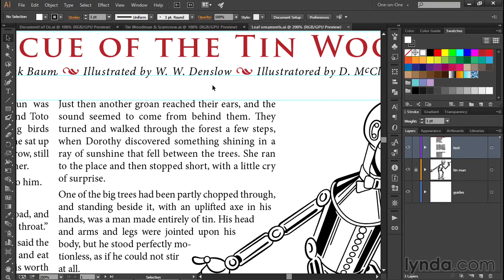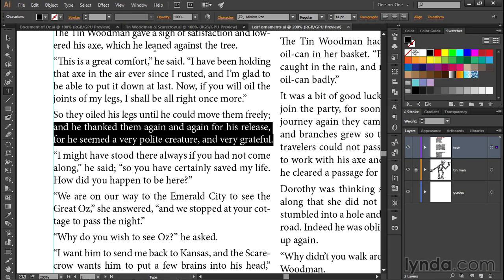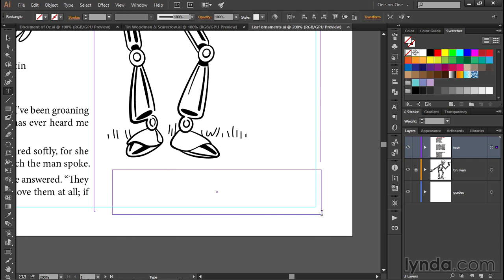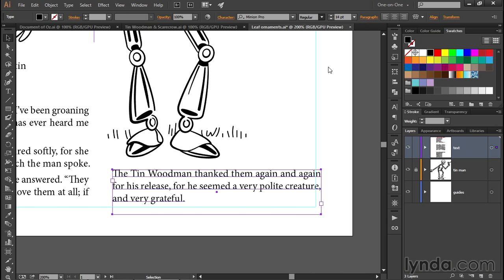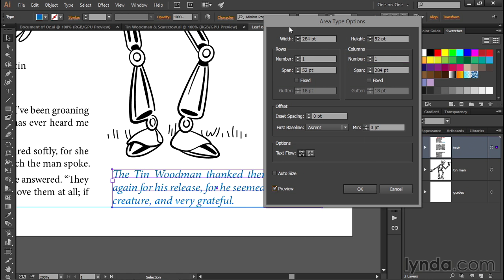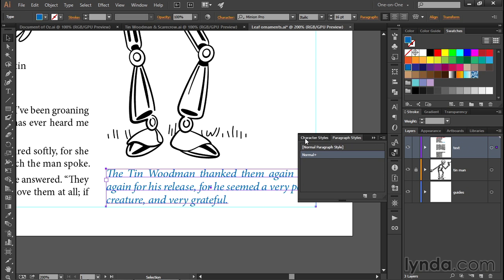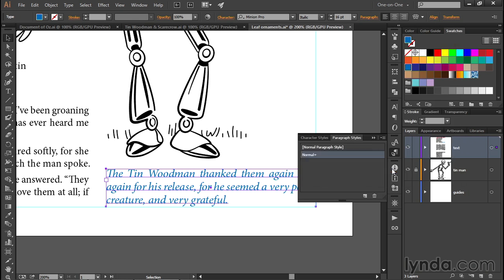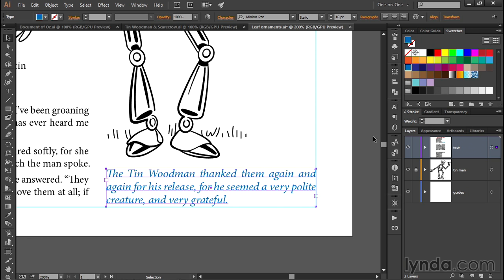09 14 Creating a paragraph style